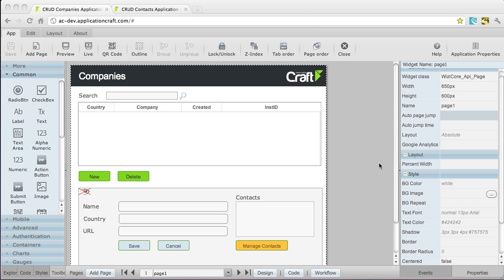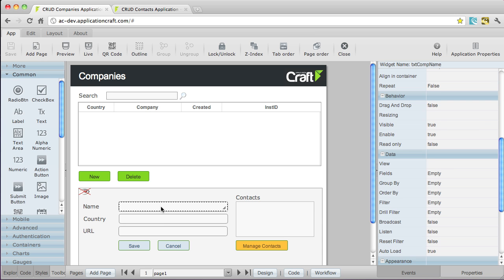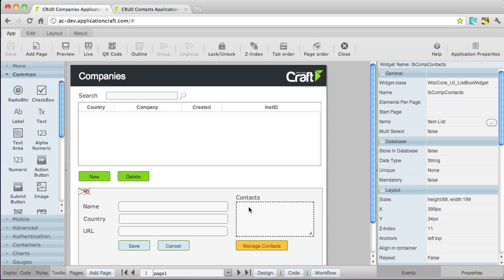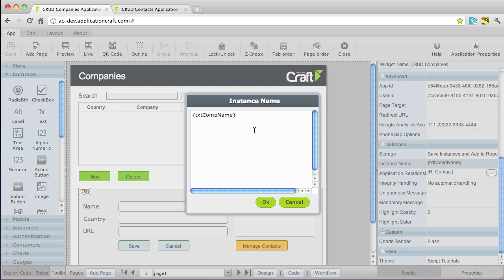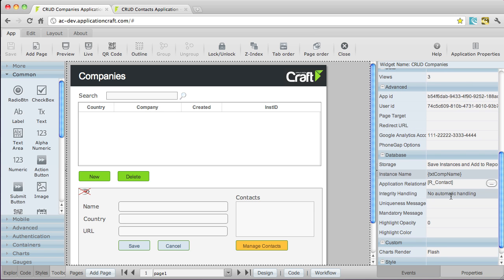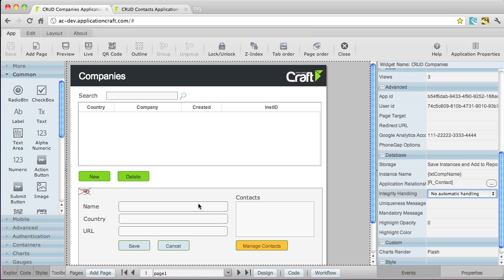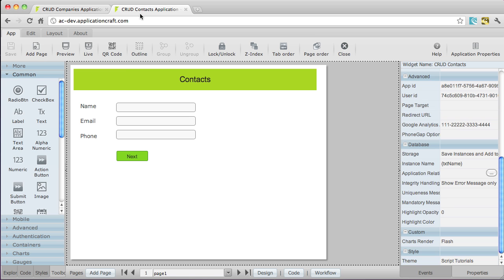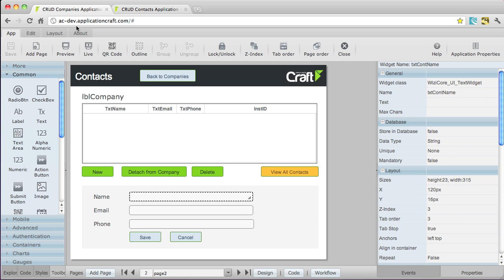lc-storage-basic-storage.mov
How to enable Application Craft native data storage for an App